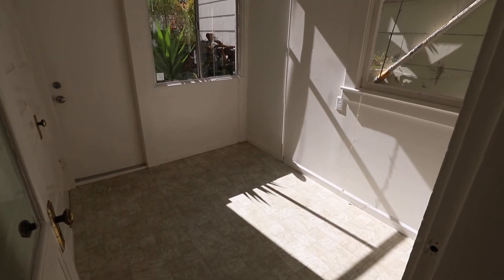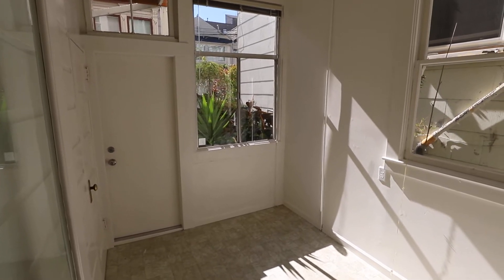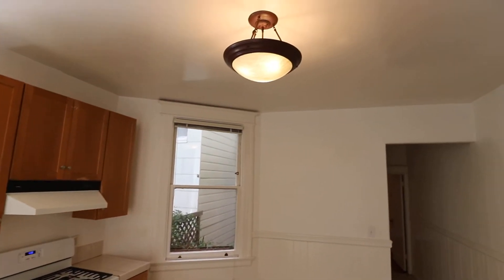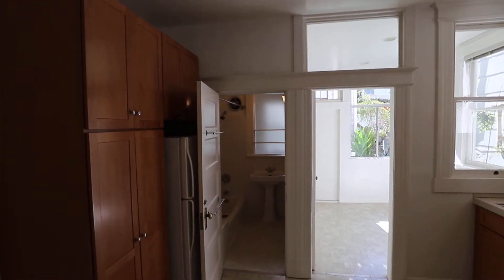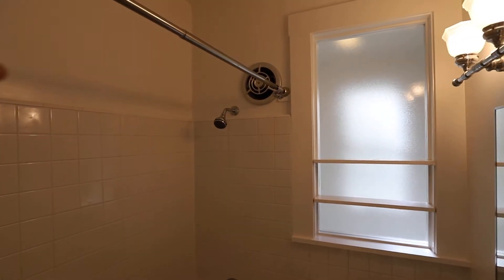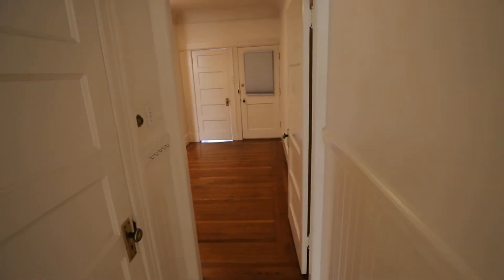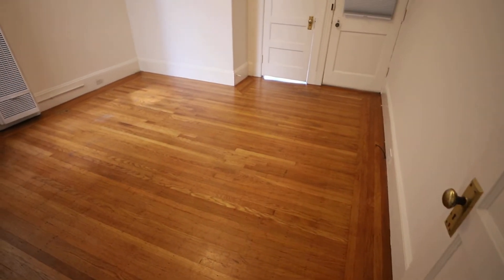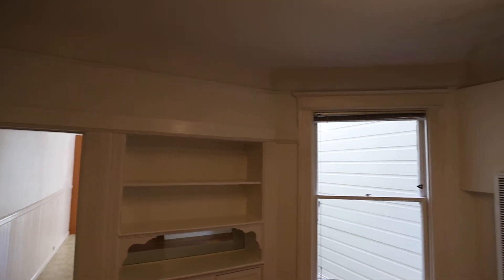Mission:1908 Edwardian Renovated One Br Flat nr Dolores Par &Valencia St Shops&Restaurants, Laundry